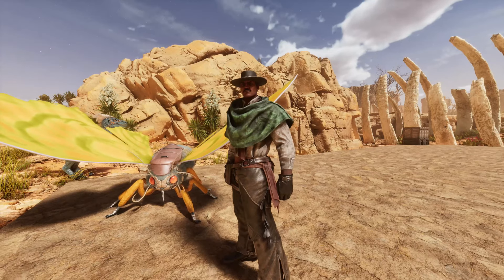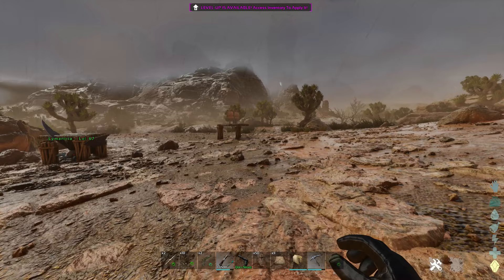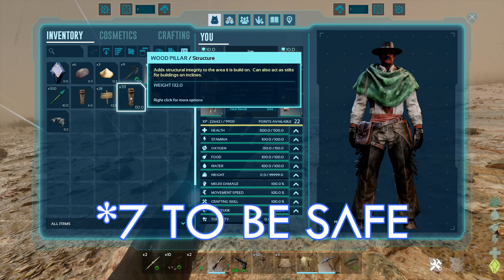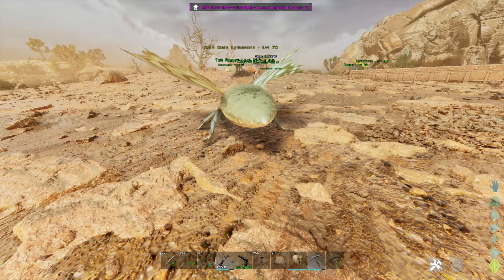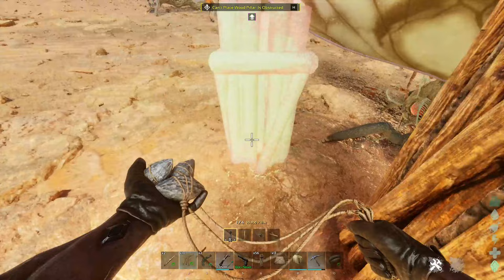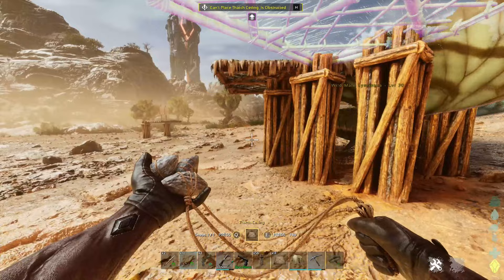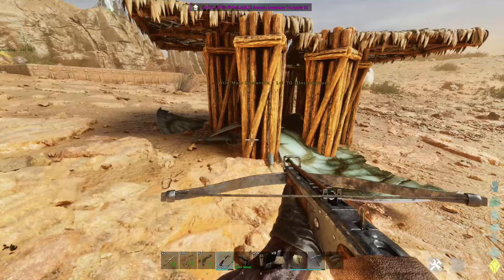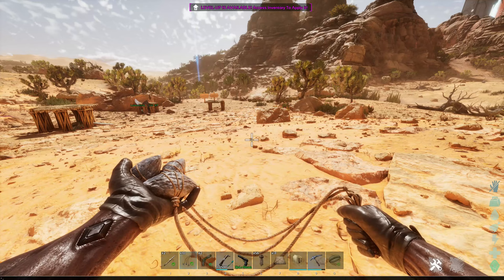Two Easy Traps to Tame a Lymantria Moth - Ark Survival Ascended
Looking to tame a Lymantria Moth in Ark Survival Ascended? Check out this video for two easy traps that will help you capture and tame these creatures on Scorched Earth!

00:00 Intro
00:15 First Method - Structure Collision Disabled (Official Servers)
02:48 Easy Method - Structure Collision Enabled
04:07 Outro